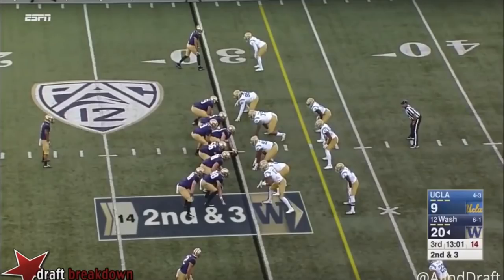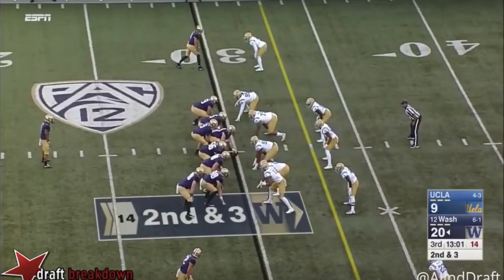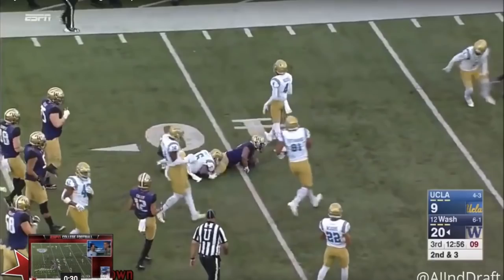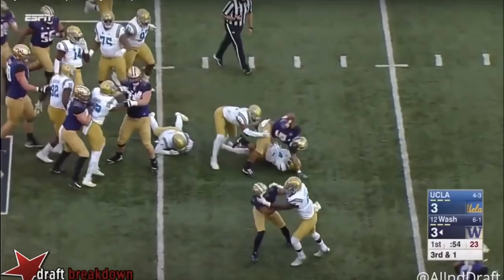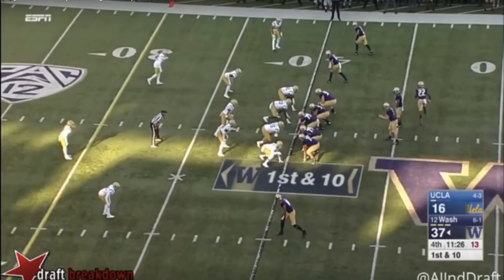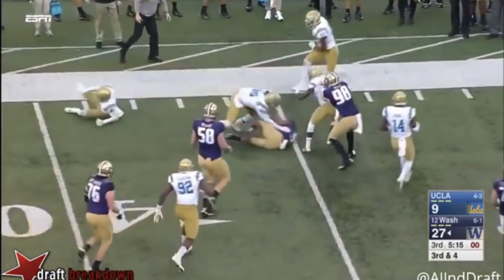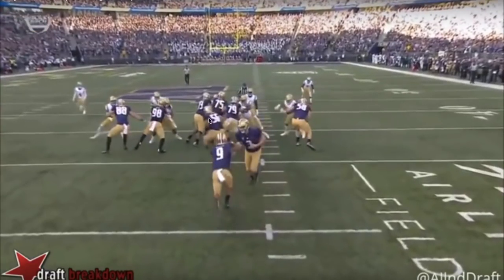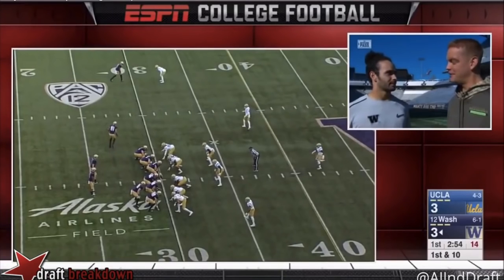NFL Draft Geek Film Room 48 - Myles Gaskin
On this episode of the NFL Draft Geek Film Room Brian Johannes takes a look at Washington running back Myles Gaskin. Watch as Brian highlights clips to illustrate what Gaskin does well, what scheme he fits and what his future in the NFL could be.